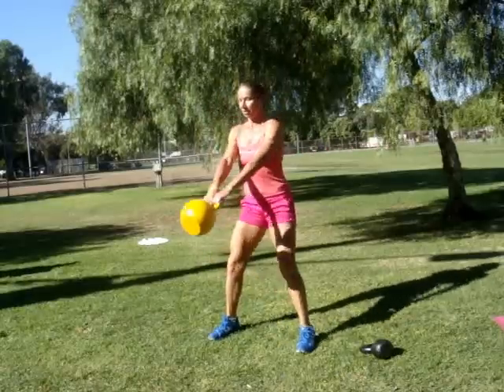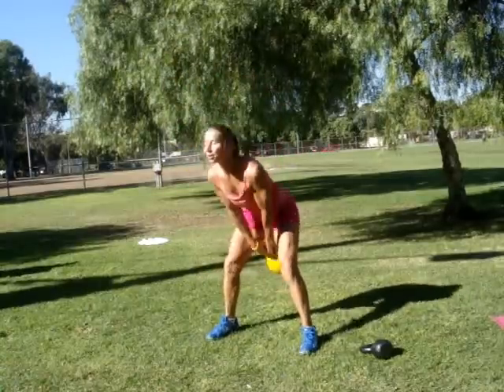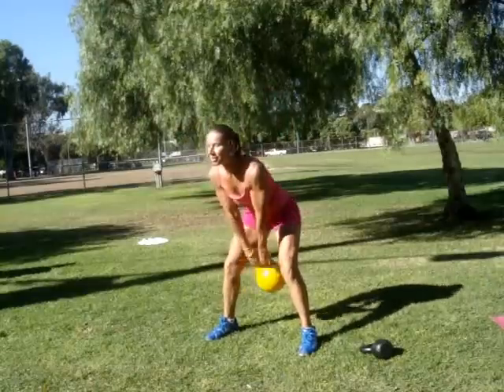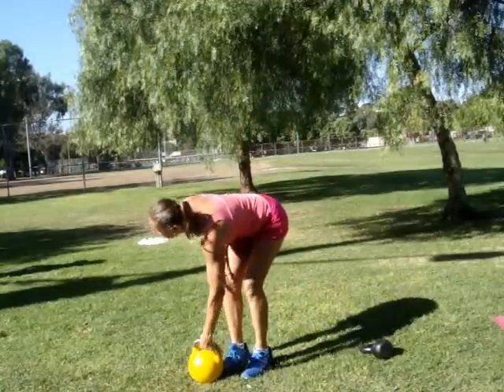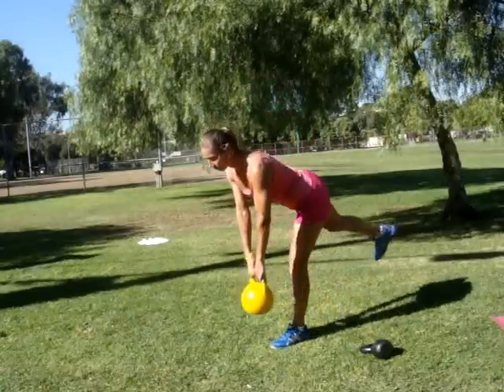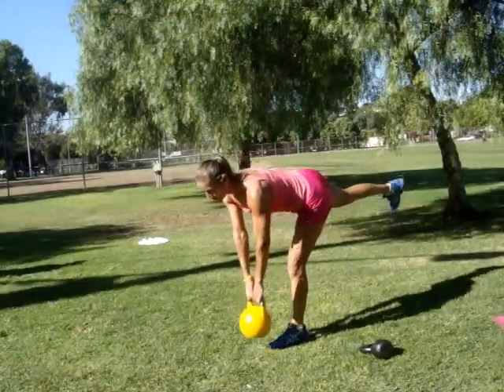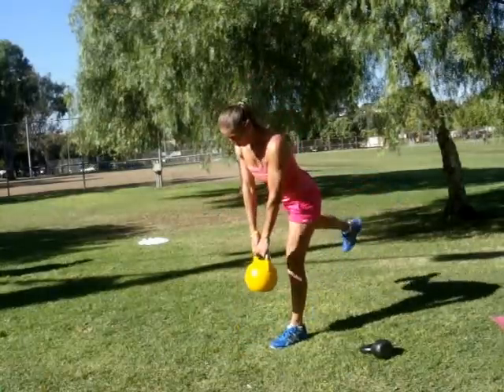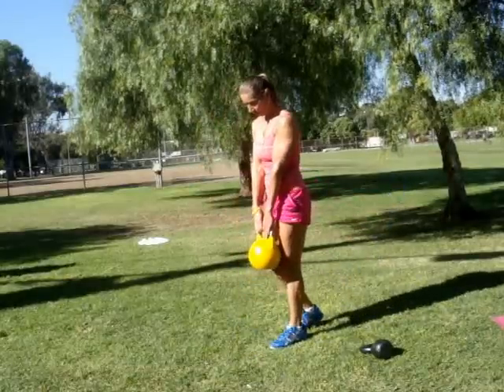Tennis Fitness: Kettlebell Stiff-legged Deadlift for Strong Glutes and Hamstrings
Stiff-legged deadlifts are great for balance and strengthening your hamstrings and glutes. Warm-up with some swings and adding flips and/or double rotation flips (good challenge!).